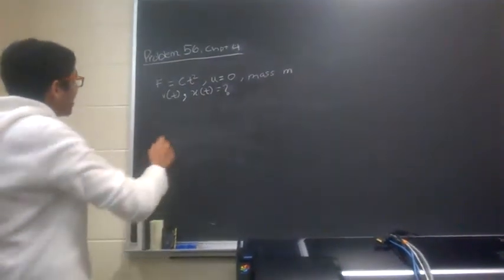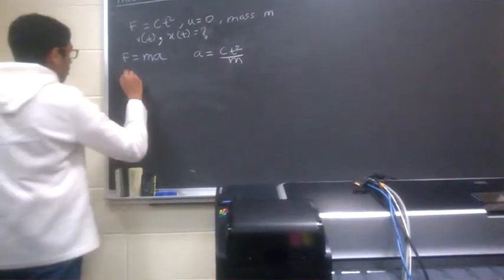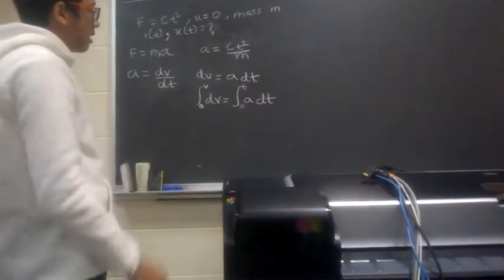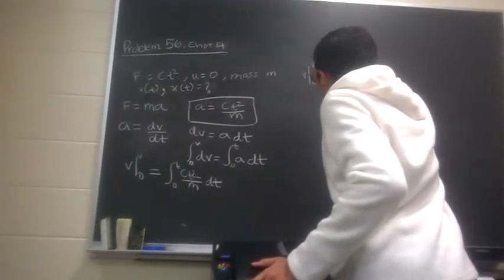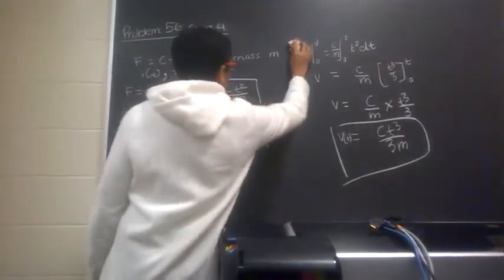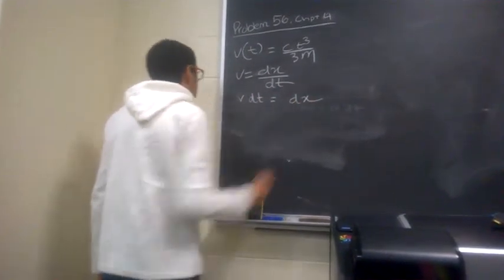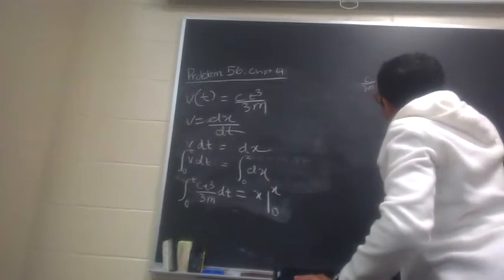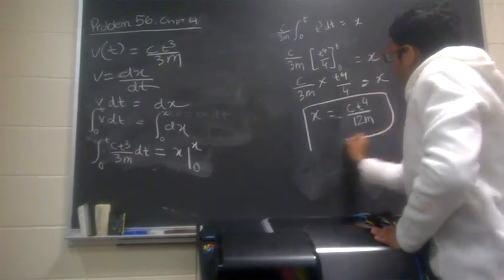Physics For Scientists and Engineers Giancoli 3rd Edition Chapter 4 Problem 56